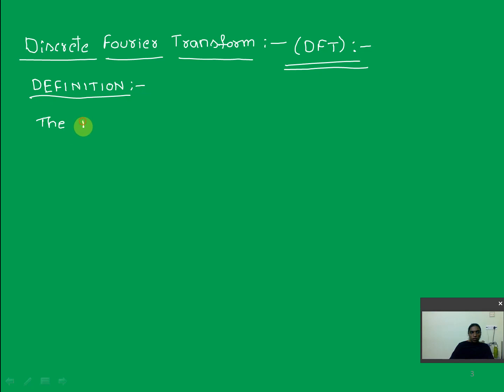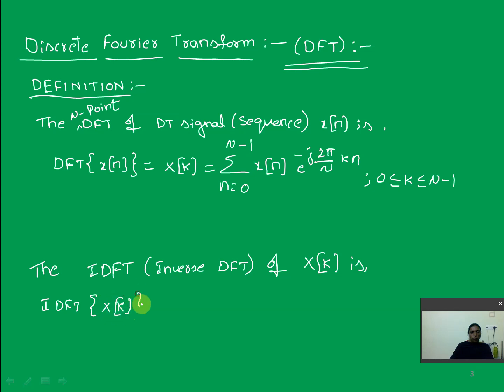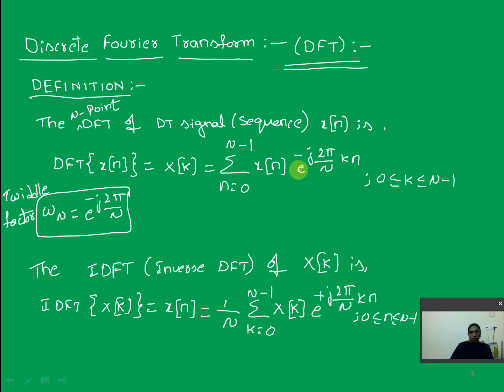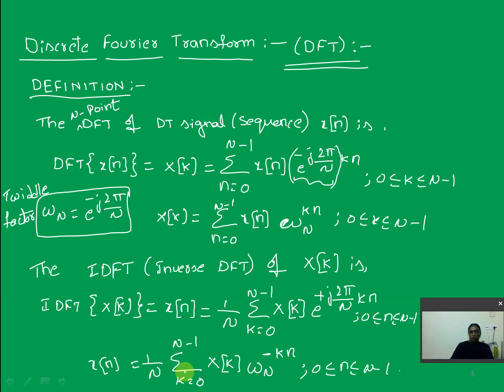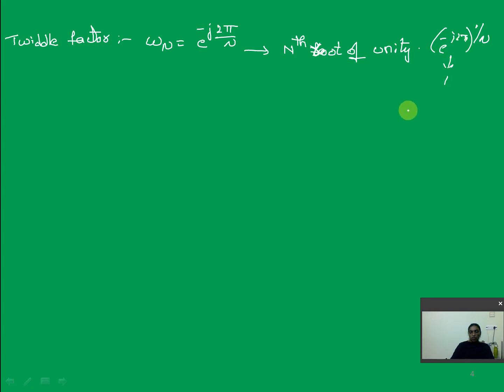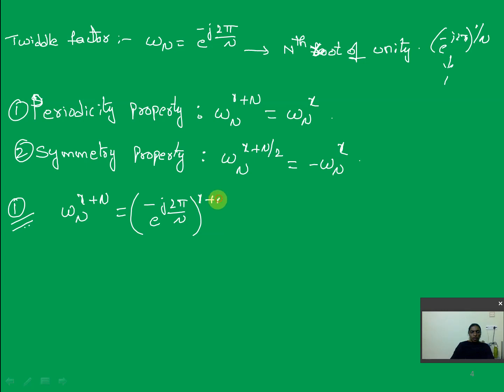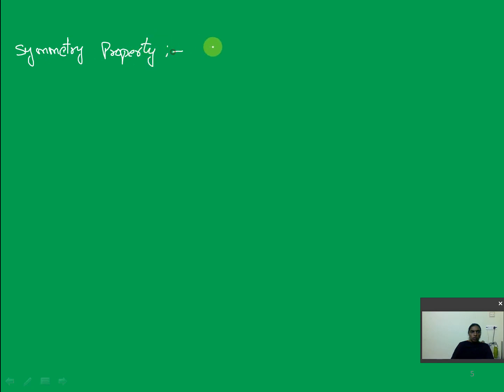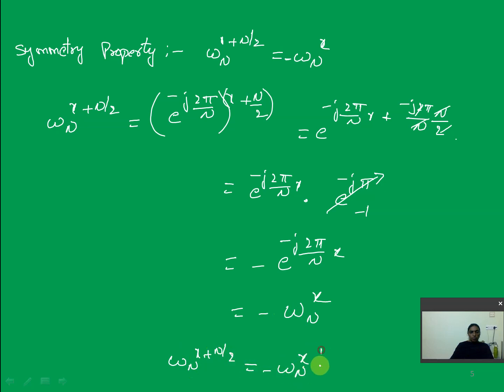UNIT 1-DEFINITION OF DFT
DSP-DIGITAL SIGNAL PROCESSING-DFT